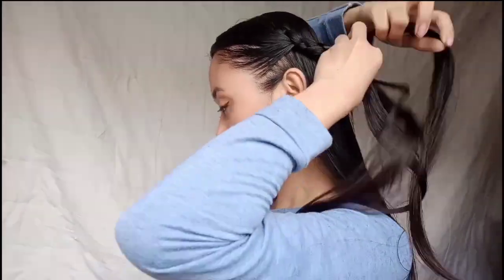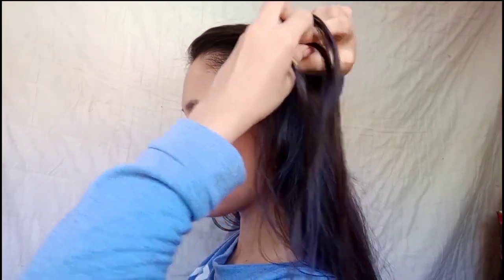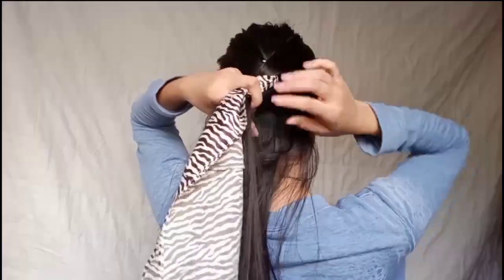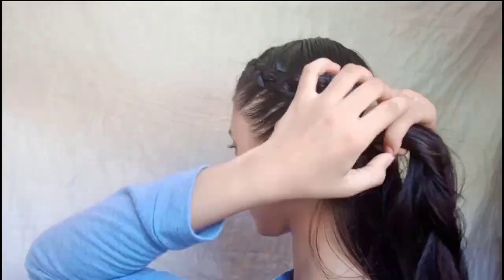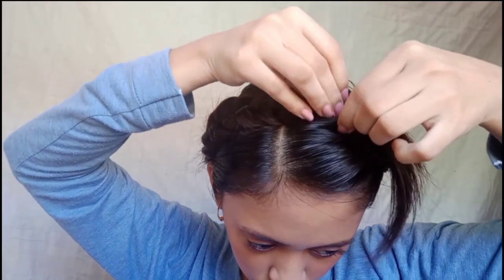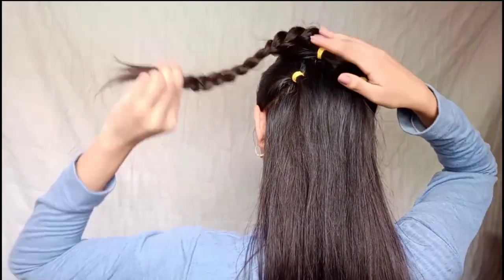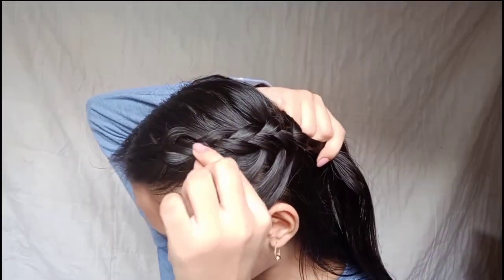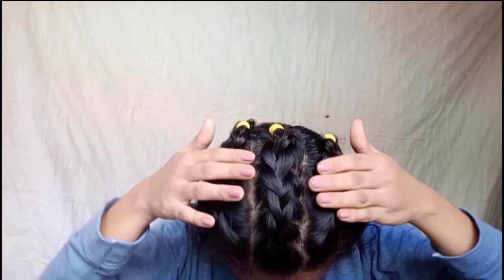10 Cute and Simple Summer Hairtsyles✨ | Chresia A.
Wassup guys? It's Chresia I'm back for another video a different kinds of summer hairstyles that are just so easy simple to do.

Thank guys so much for your support! Keep safe everyone!

Lovelots! 💖